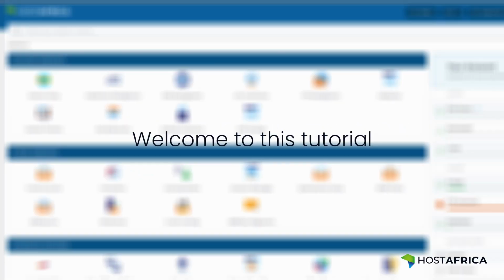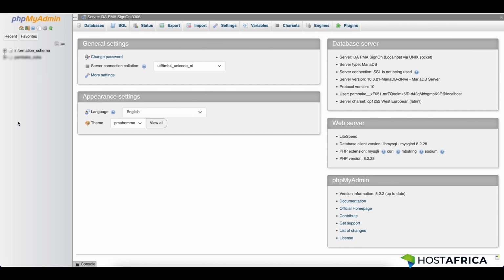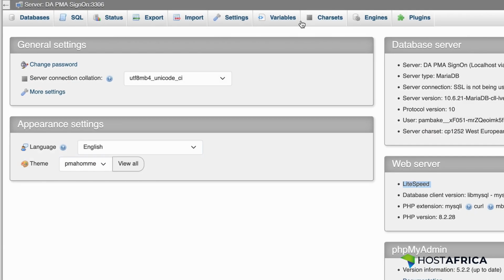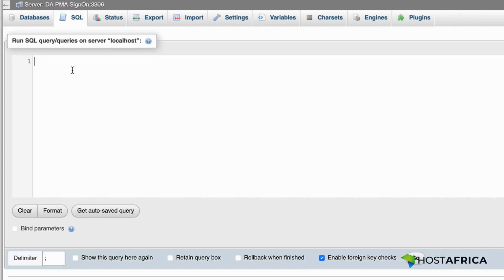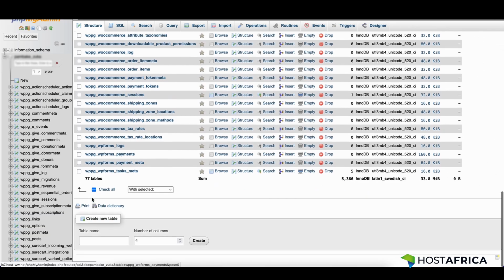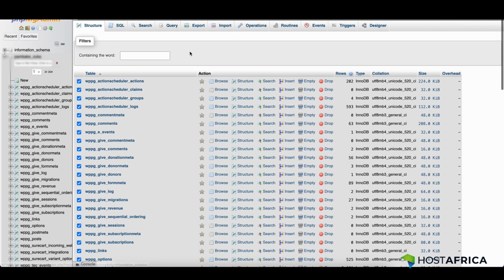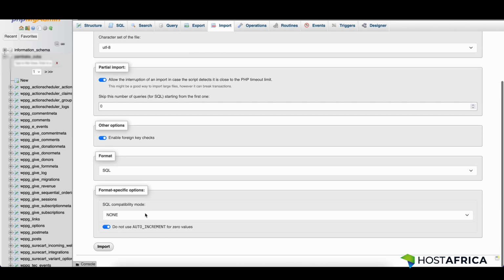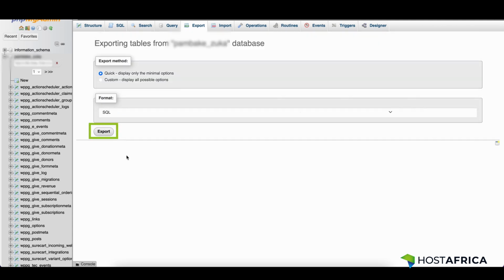How to use phpMyAdmin in DirectAdmin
In this tutorial, we show you how to use phpMyAdmin in DirectAdmin.

Happy hosting! 😁